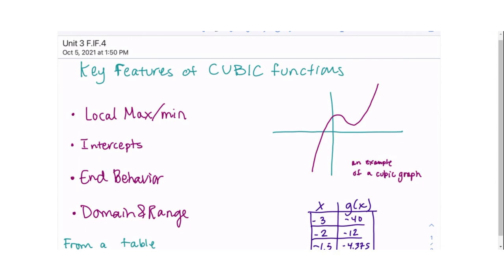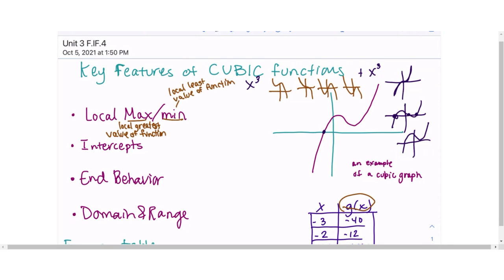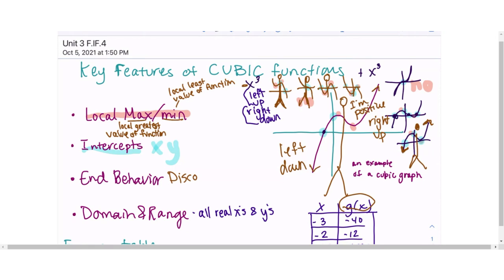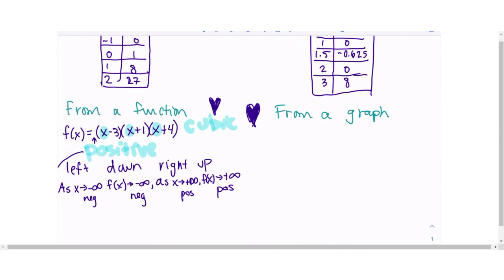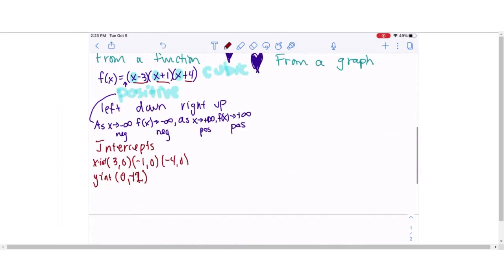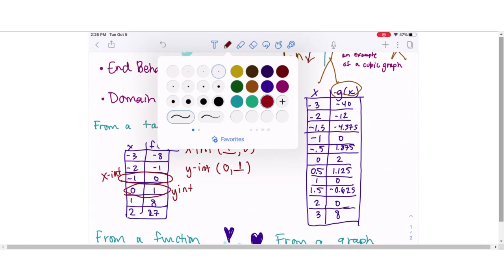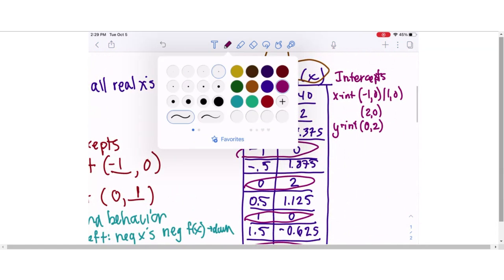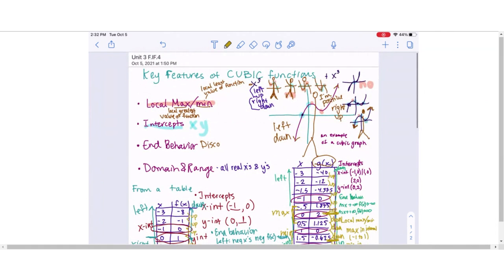A2A Unit 3 F IF 4